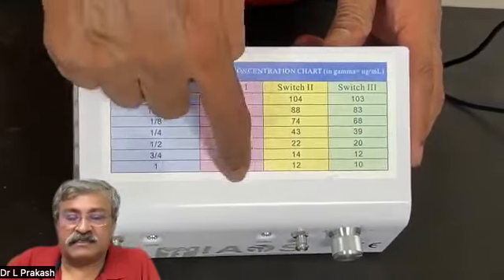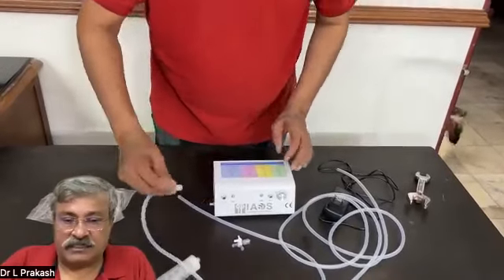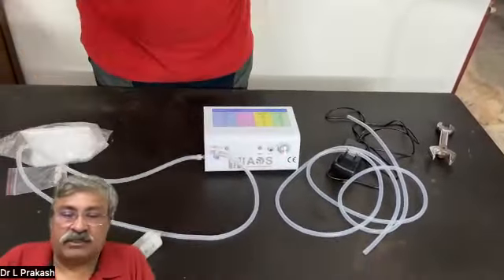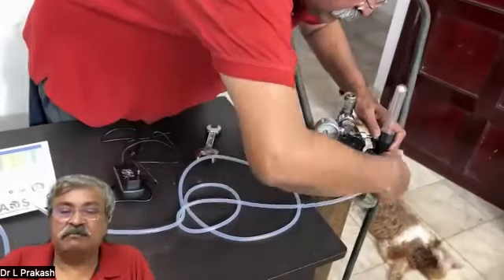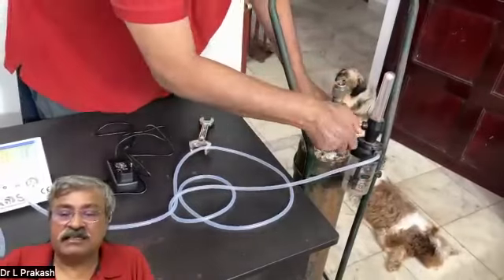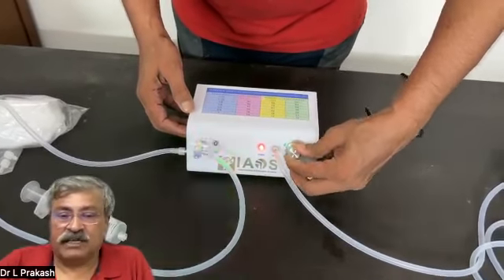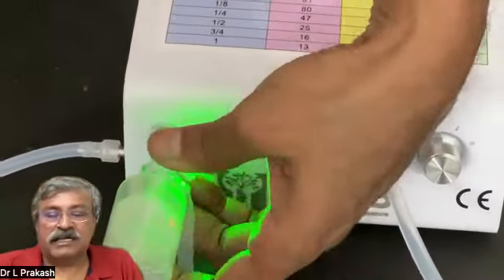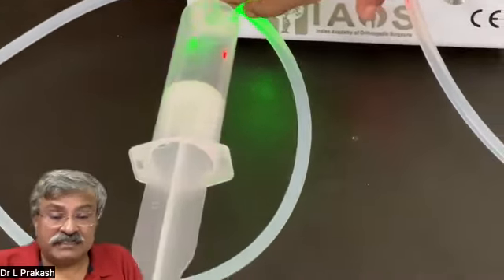How to use an ozone generator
This video shows how to use an IAOS ozone generator o get a 40 to 70 microgram concentration of ozone for orthopaedic use for intra articular, intra diskal, intra venous, autohaemotherapy, and miscellaneous myofascial conditions.
if you are interested in learning about ozone therapy or buying the machine, please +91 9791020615 whatsapp